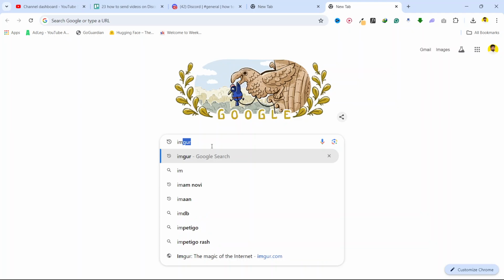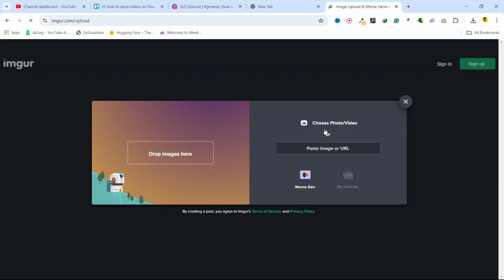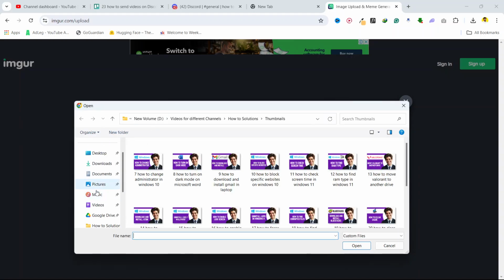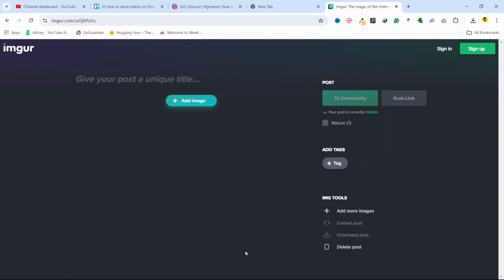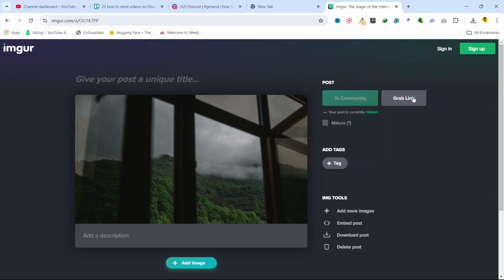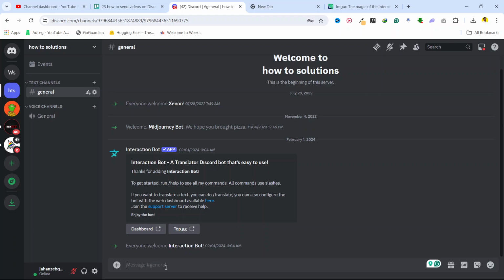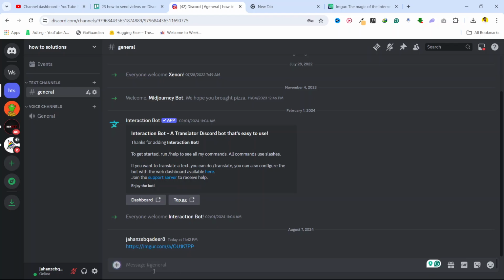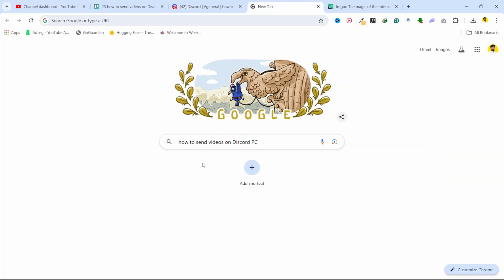How to Send Videos on Discord PC